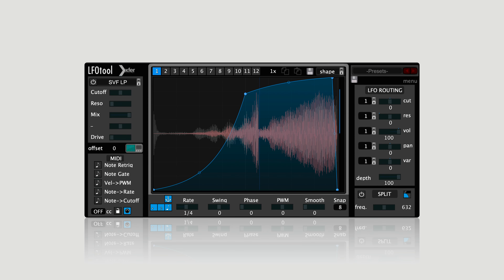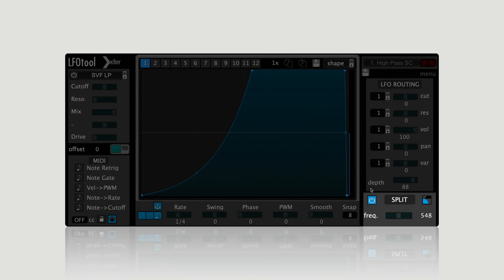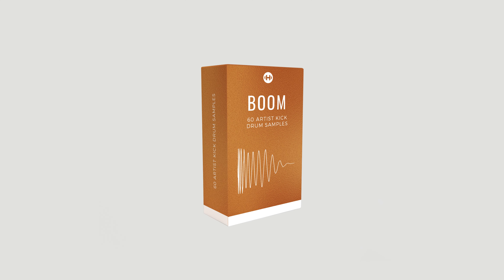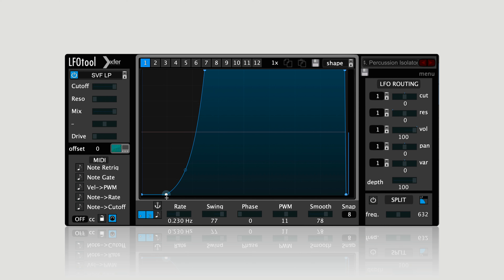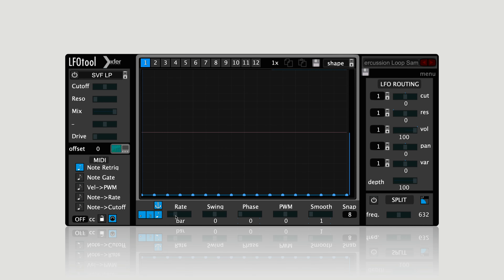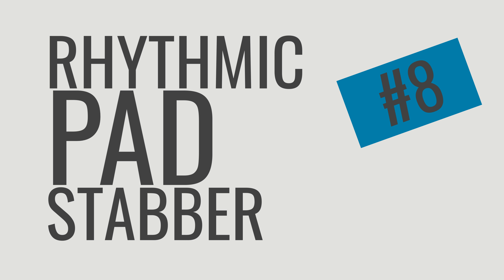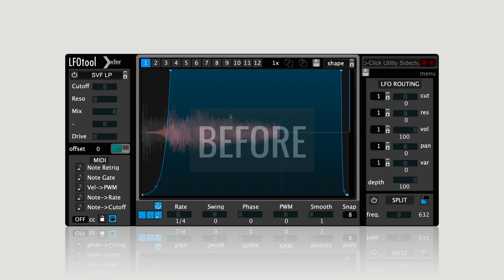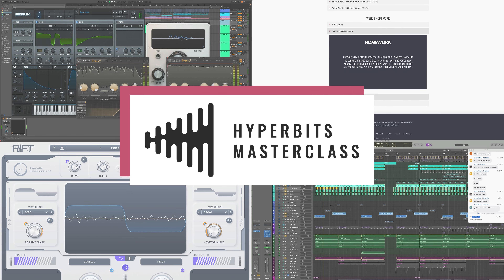10 Next Level Tricks with LFOTool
In this video, learn 10 next level uses of Xfer Record's LFOTool to spice up your productions. This quick lesson will show how LFOTool can help make more interesting songs that stack up against your favorite artists.

0:00 - Intro
0:49 - Hi Pass Sidechain
1:37 - Kick Sampler
2:33 - Random Noise Mover
3:16 - Percussion Isolator
3:53 - MIDI Note Retrigger
4:39 - Full Drum Loop Sampler
5:19 - Reverbed Snare Gate
6:05 - Rhythmic Pad Stabber
6:47 - No Click Fast Sidechain
7:27 - No Click Slow Sidechain

Get ALL our freebies: 6 workshops, 4 guides & 2 sample packs

Hyperbits is an online music production school that doesn’t suck.